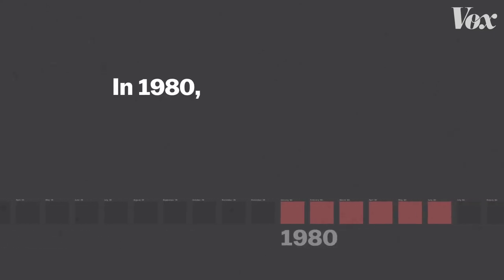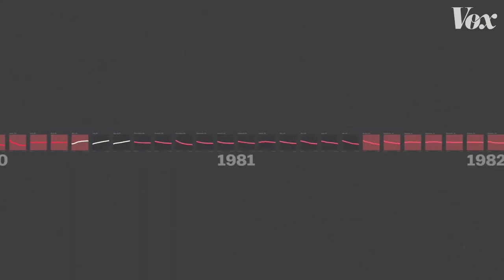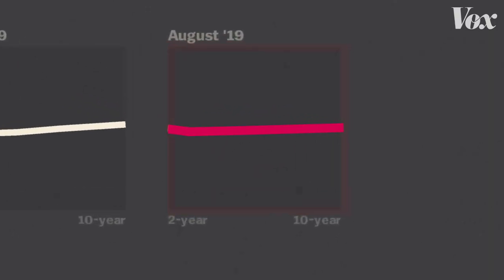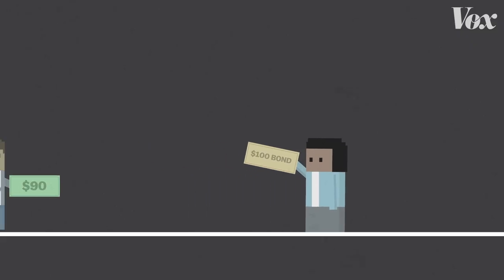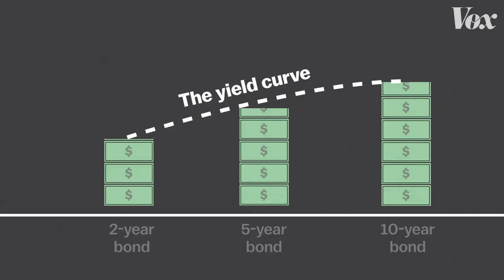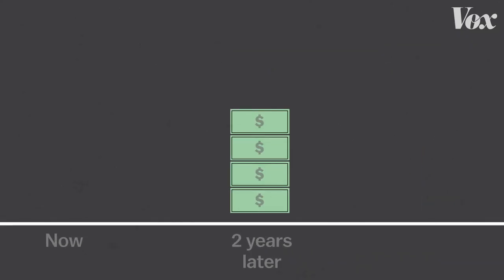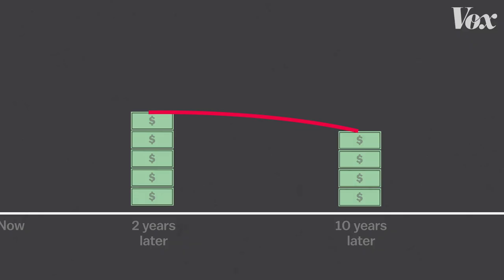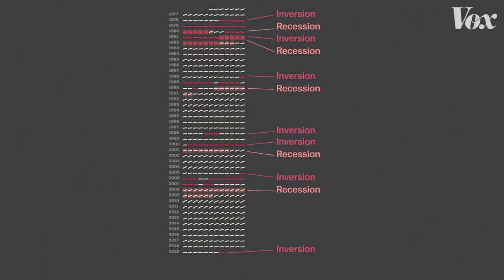The chart that predicts recessions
A chart called the "yield curve" has predicted every US recession over the last 50 years. Now it might be predicting another one.

Economic experts are starting to warn that a US recession is becoming more likely because of something called the "yield curve." So what's the yield curve? What does it show? And why is it bad if it "inverts?" We visualized the yield curve over the past four decades, to show why it's so good at predicting recessions, and what it actually means when the curve changes.

Read more about the yield curve:

* Here's how the man who discovered this trend, Campbell Harvey, describes the phenomenon
* We used data from the Federal Reserve to make these charts. Here's the yield curve data day-to-day
* And if you really want to dig into historical data, use this tool